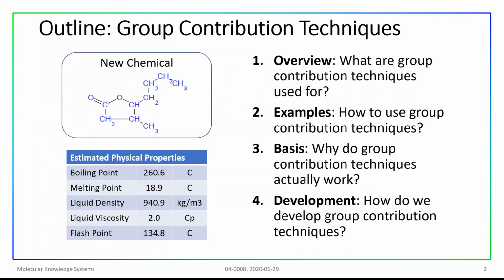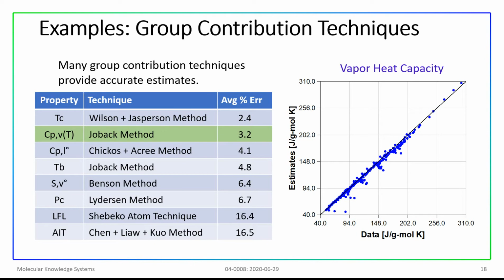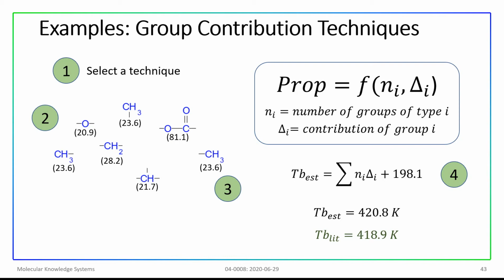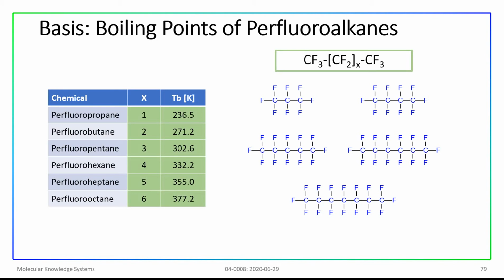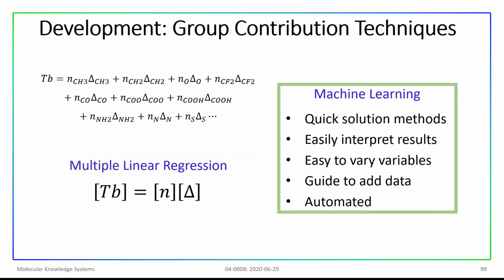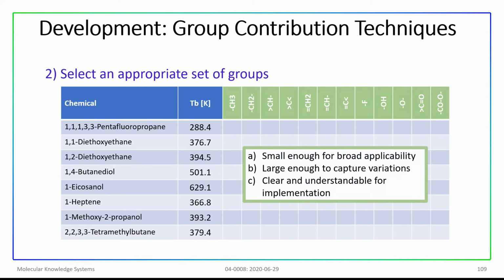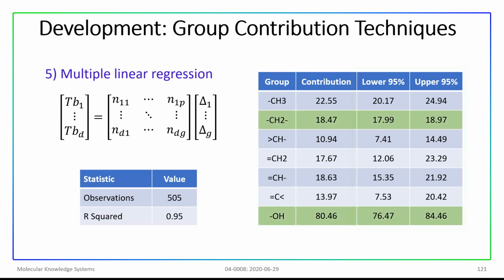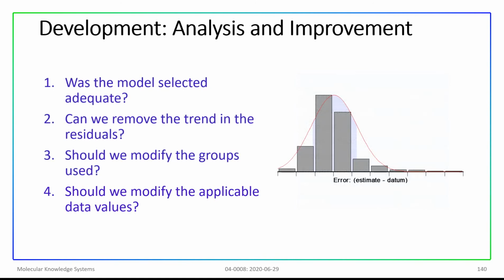Group Contribution Estimation Techniques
Lecture on the use and development of group contribution techniques